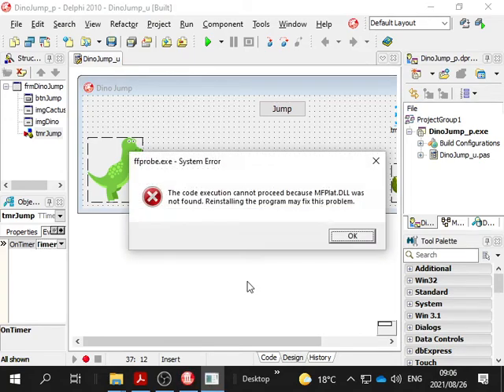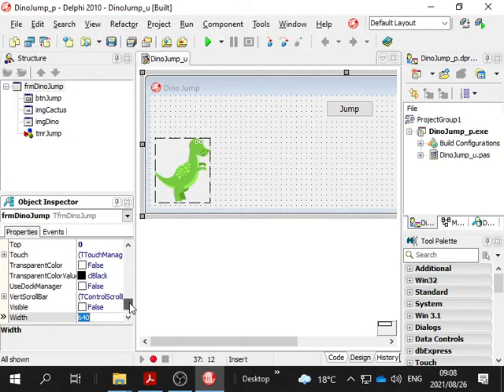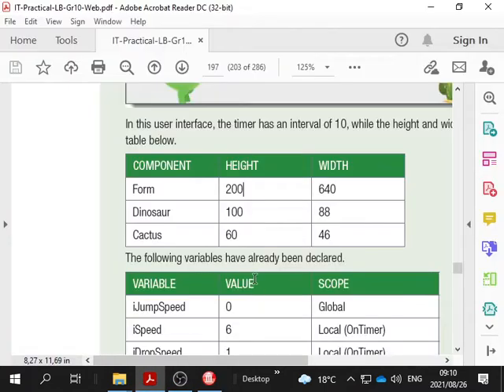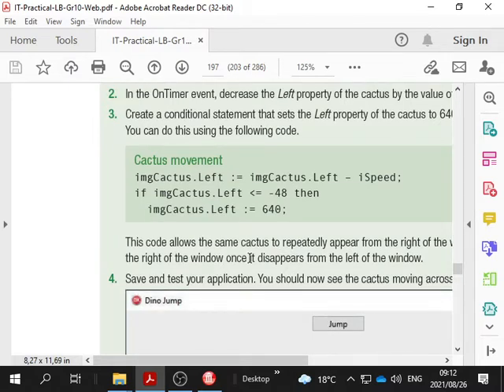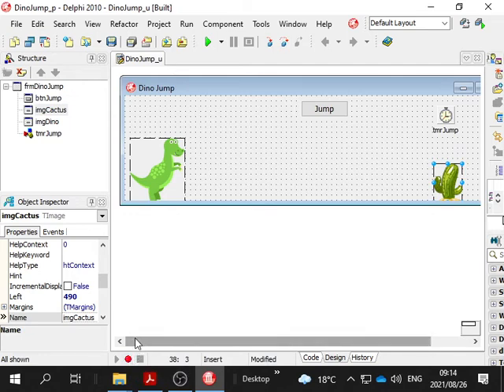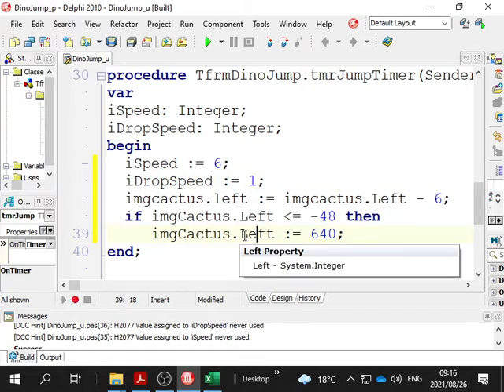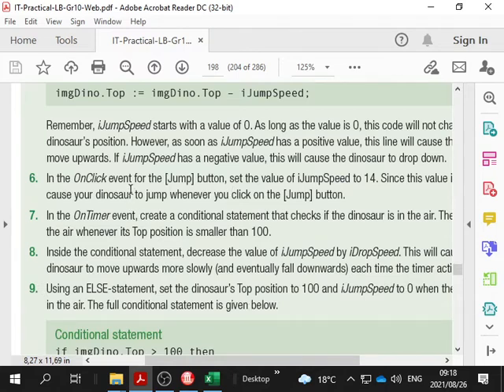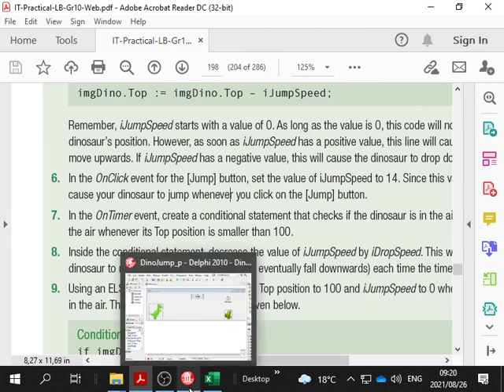Gr10 26 Aug no2 p203 and dino jump